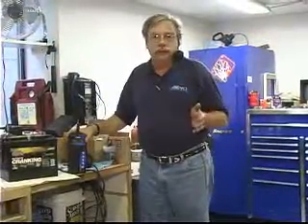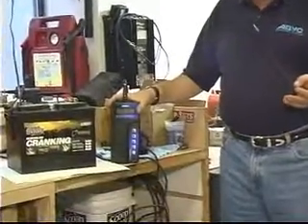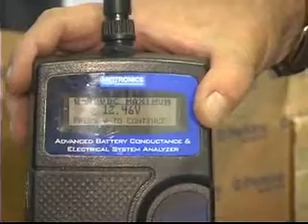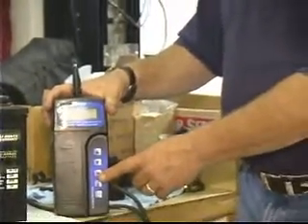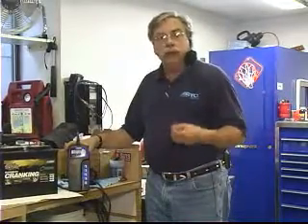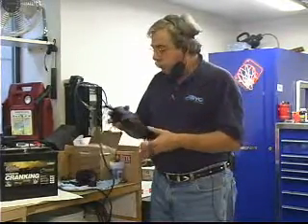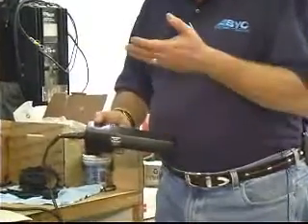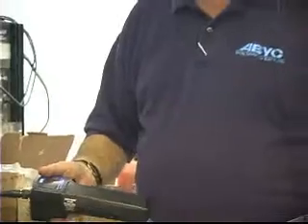Electrical Battery Testing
ABYC's Ed Sherman shows a common way to test the health of a battery.